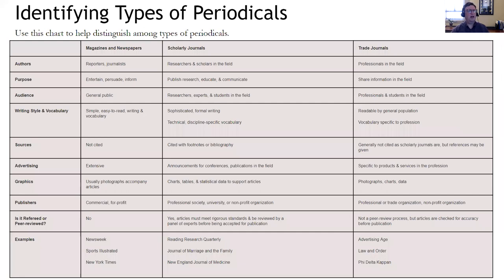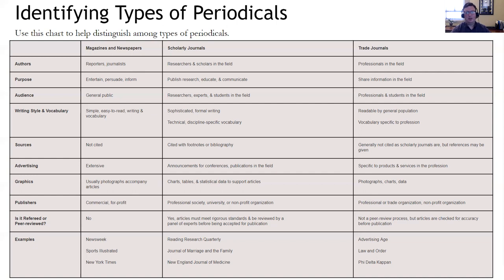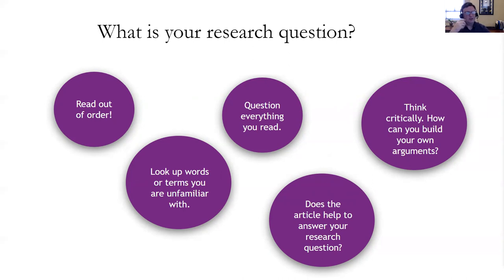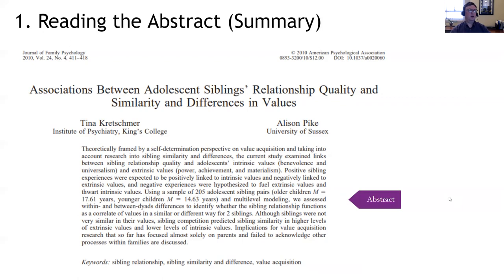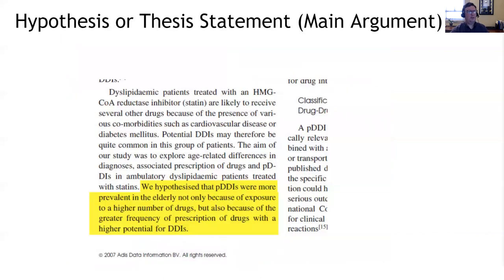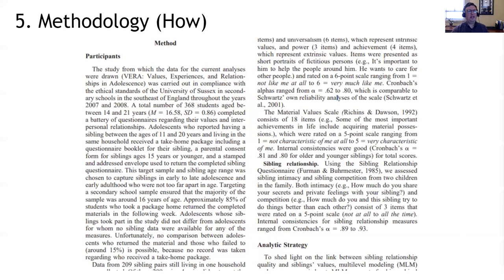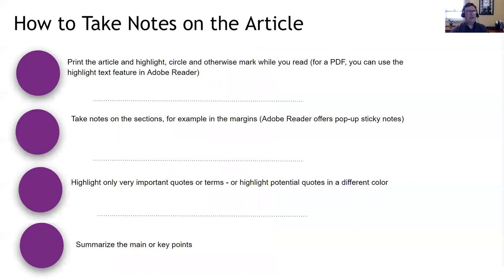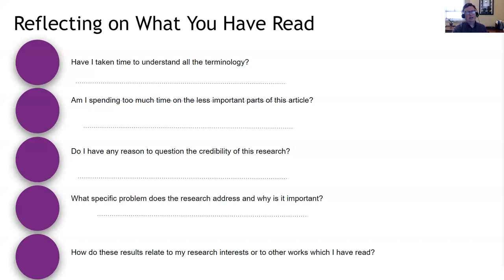Reading a Scholarly Article: Interpreting Academic Writing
Discussing or incorporating scholarly research articles into your own research can be stressful without the right tools. In this session, we will analyze the structure of a scholarly article, how to break the structure into components, and the best methods for identifying the main arguments and supporting evidence concerning the articles findings.